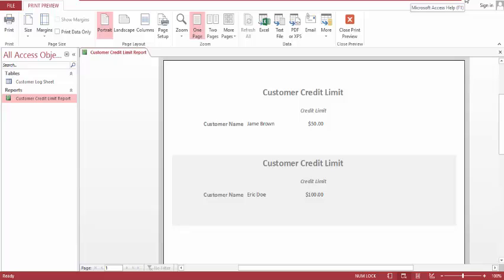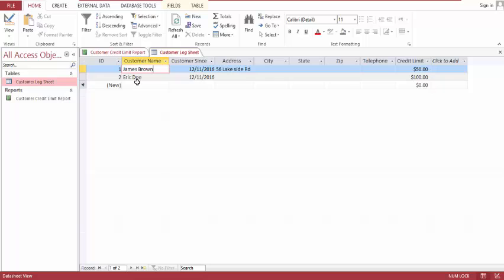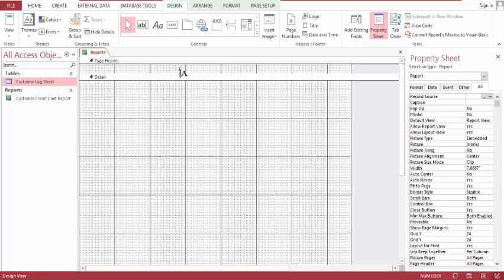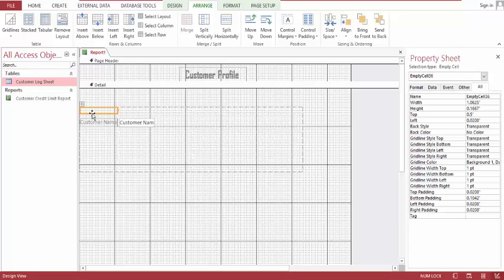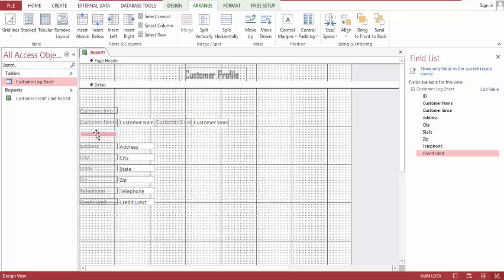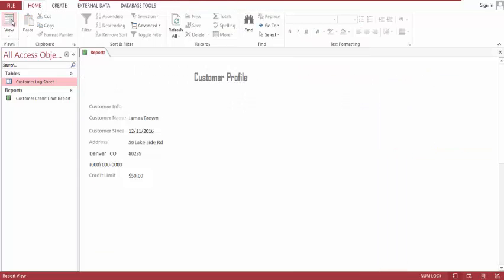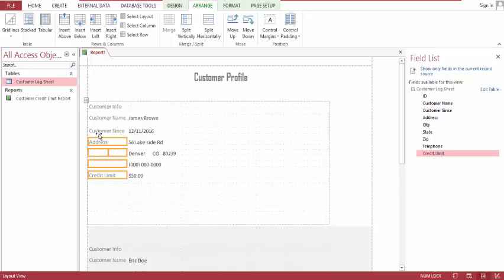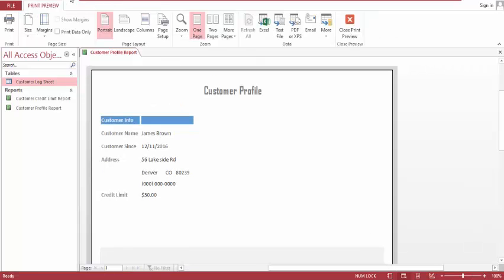Creating and Managing Customers Profile With MS Access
See how you can use MS access to build a customer profile and manage it